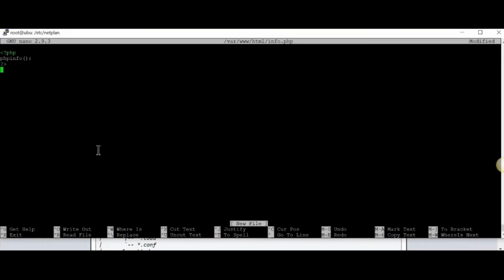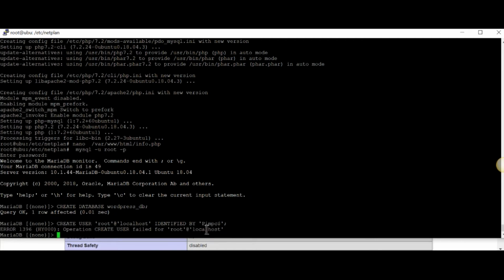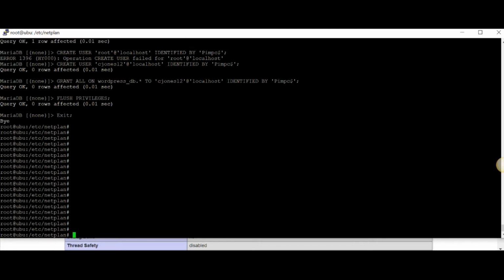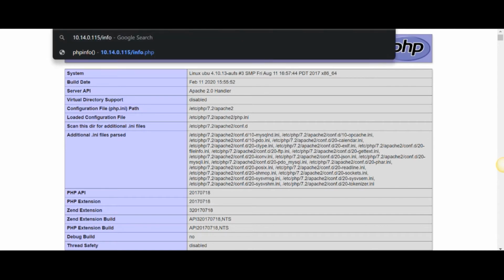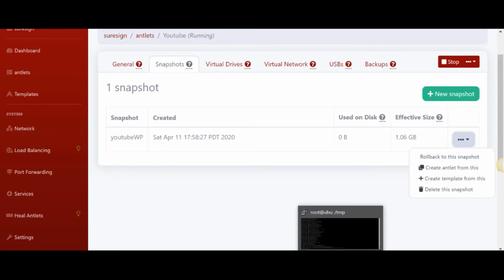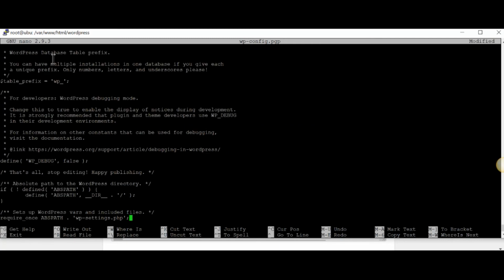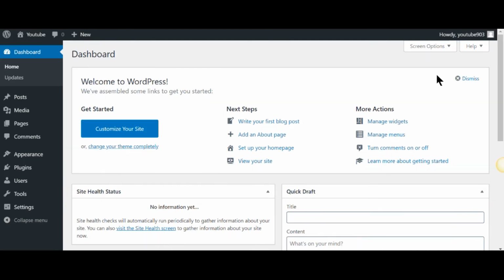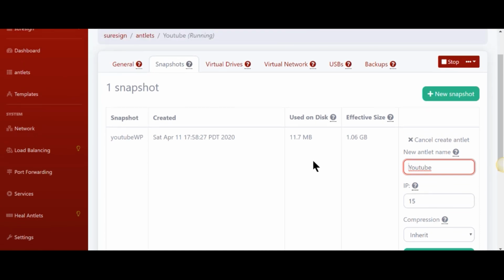WordPress server Step By Step Install on Antsle Part 2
This video will walk you through installing WordPress on an antsle, but this tutorial can be used to install on any Linux distribution. This demo goes through the OS version for ubuntu 18.